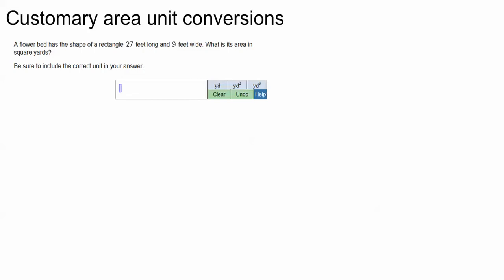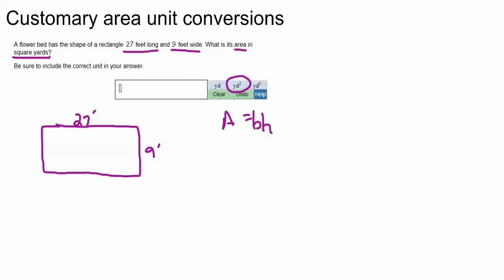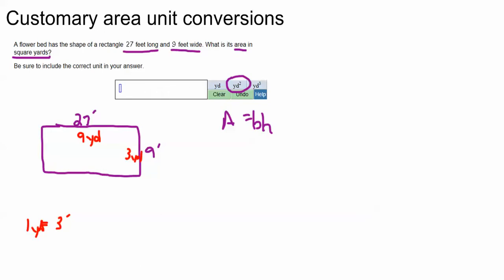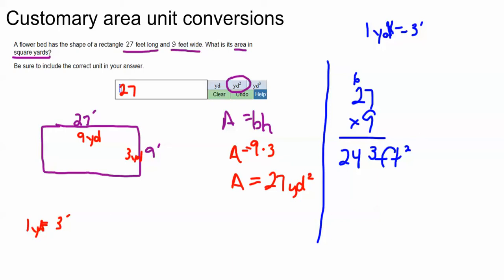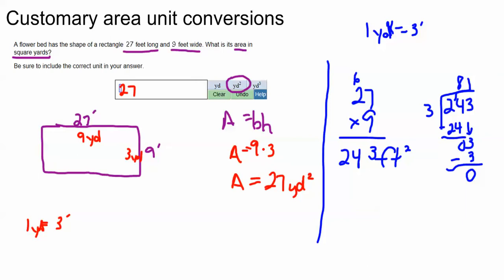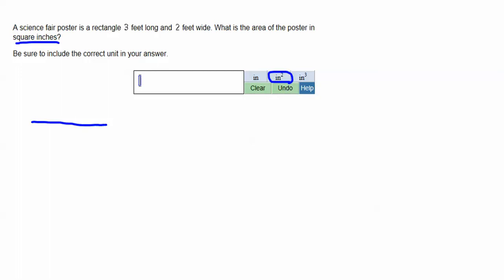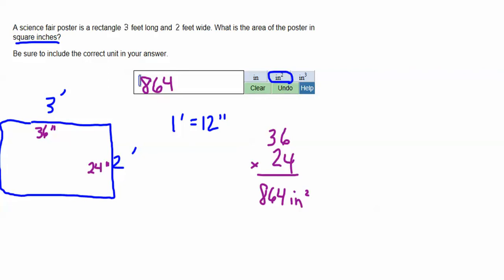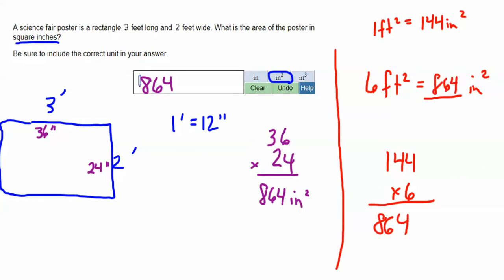Customary area unit conversions with whole number values